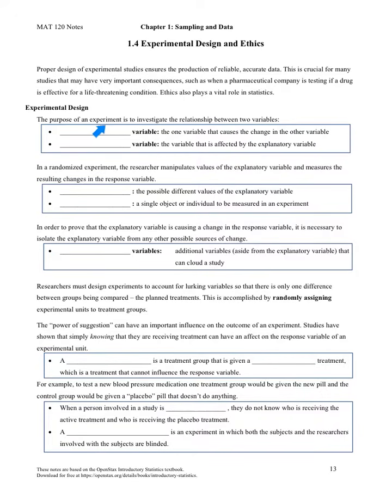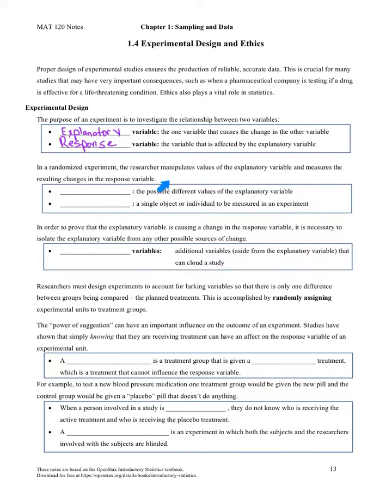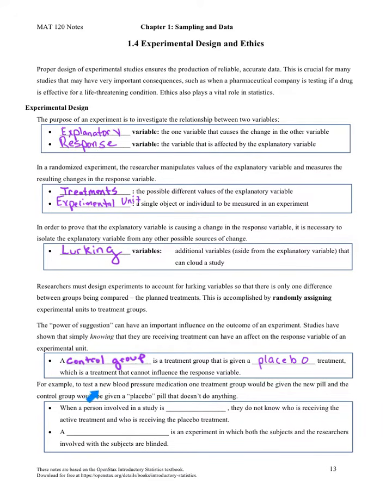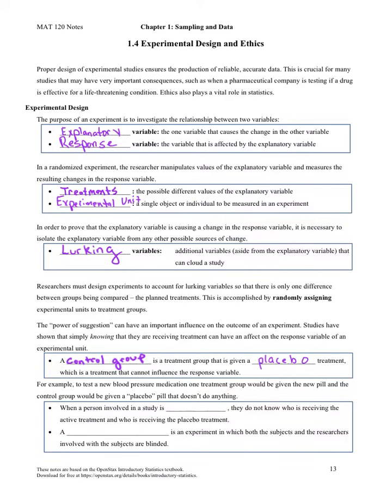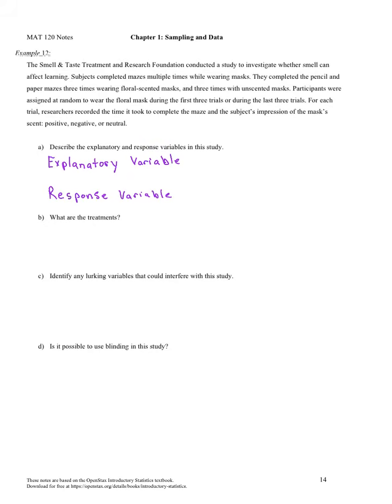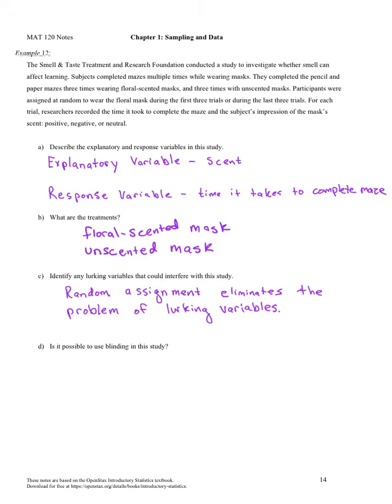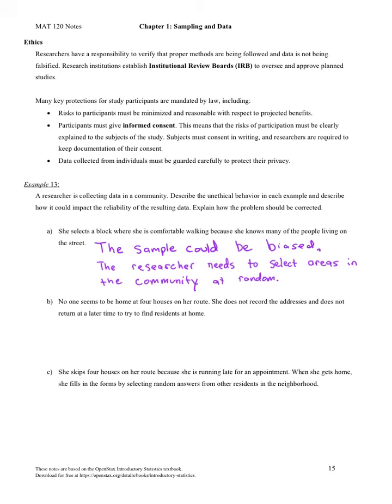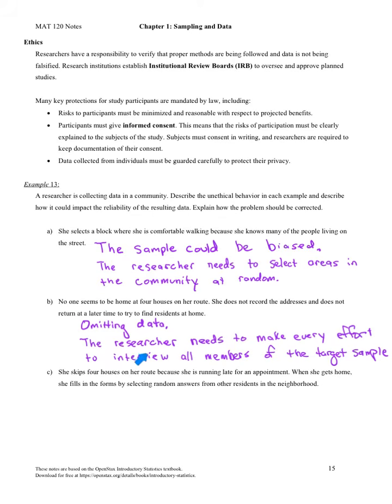1.4 OpenStax Statistics Video #1